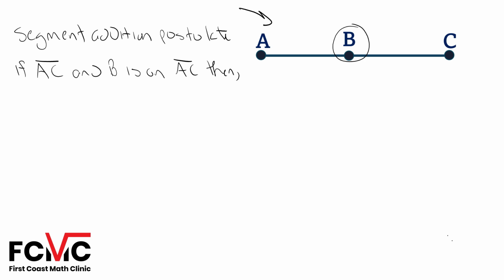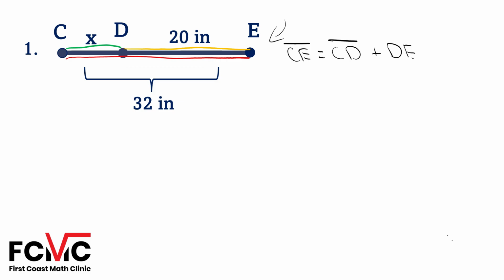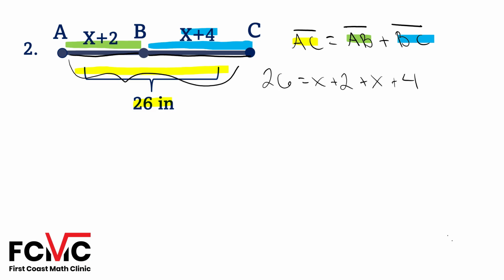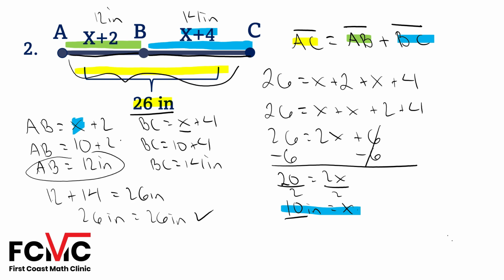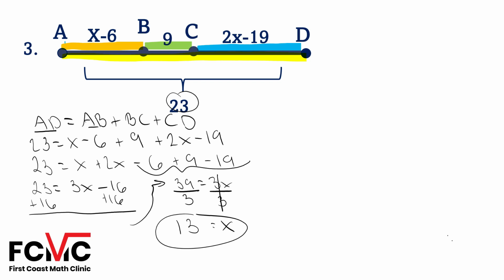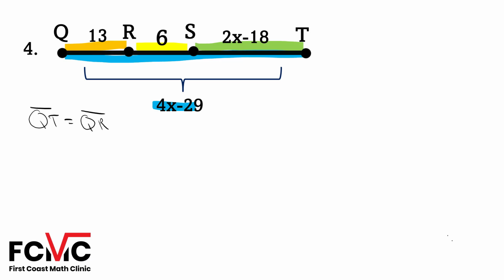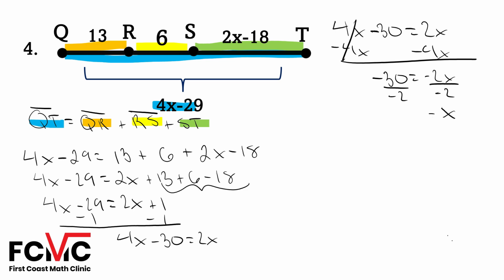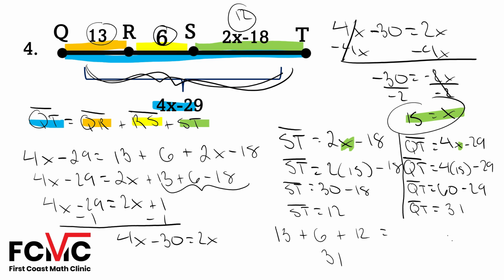How to use the Segment Addition Postulate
Unit 1 - introduction to Geometry
Lesson 6: How to use the Segment Addition Postulate

Hi everyone, this is Nick from First Coast Math Clinic.  In this video I introduce the segment addition postulate and show you how to solve 4 examples using the segment addition postulate.

Video Timestamps
00:00 Start
00:15 What is the Segment Addition Postulate
01:40 Example 1
02:50 Example 2
05:07 Example 3
07:50 Example 4